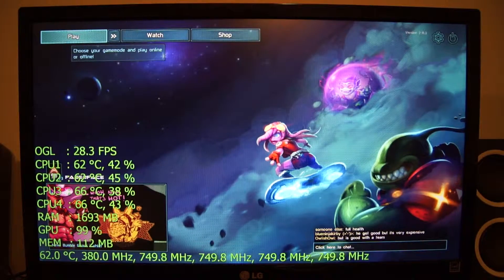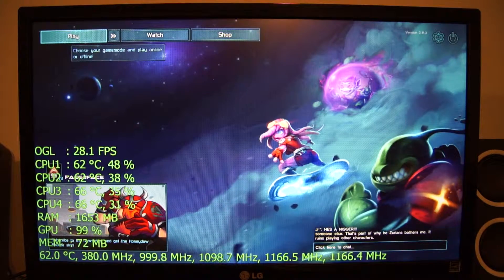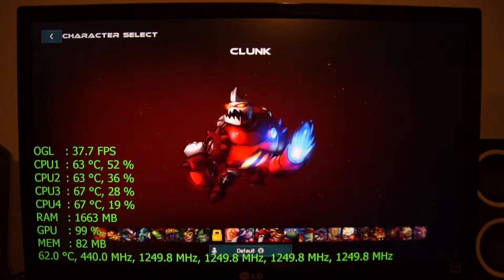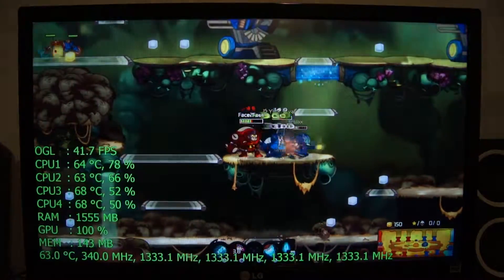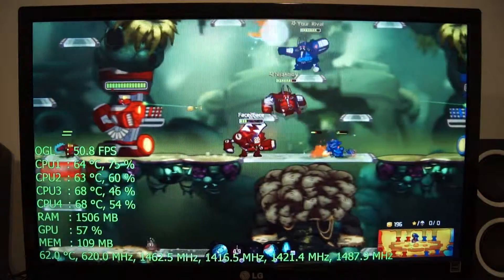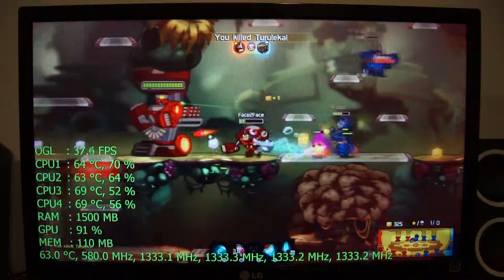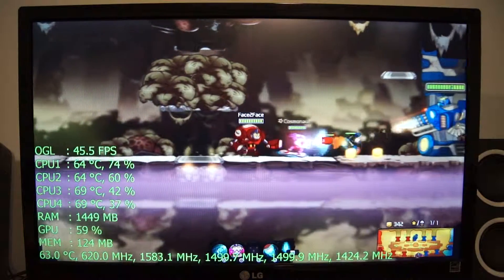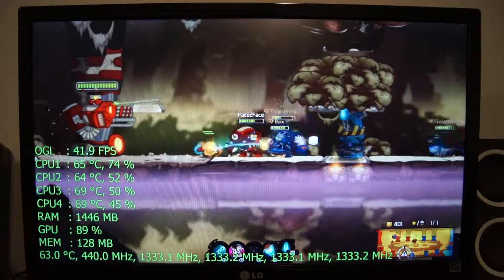Intel Compute Stick (1st GEN) Gaming: Awesomenaughts - 1080p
Intel Compute Stick:

Performance Mode enabeld in the BIOS

Using a Amazon 4 port USB 3.0 Powered Hub

- USB Mouse
- USB Keyboard
- USB Xbox 360 Receiver

Using MSI AB + RTSS + Hardware INfo for OSD